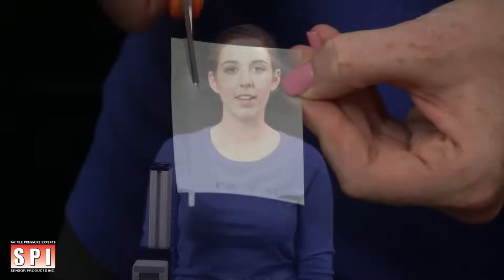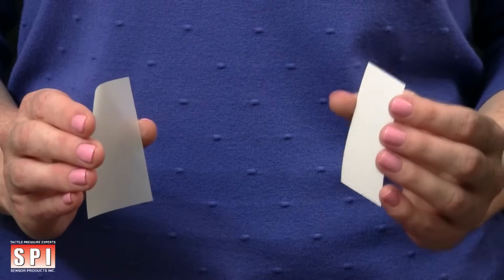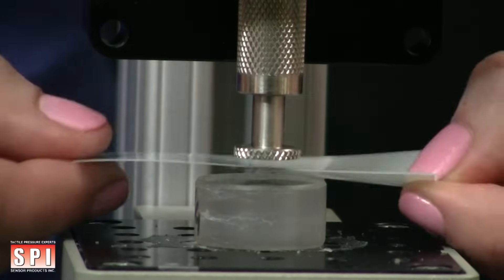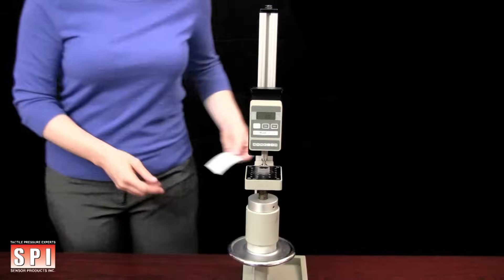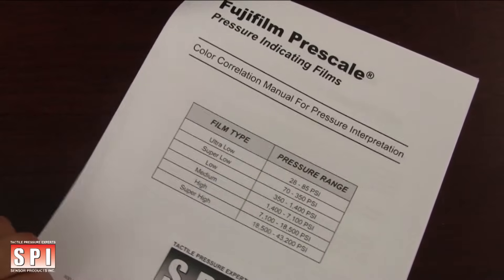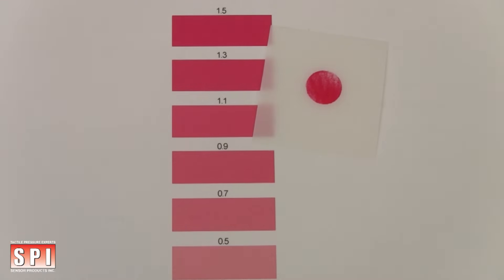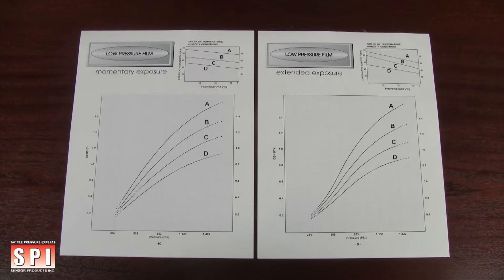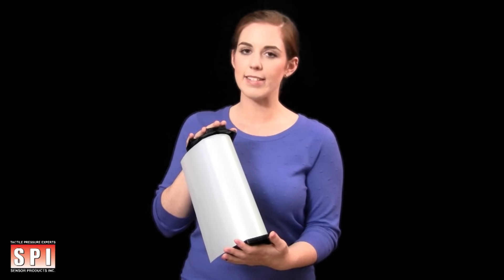How to Use Fujifilm Prescale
Fujifilm Prescale has a wide array of uses. In this video we explain what Fujifilm Prescale is, demonstrate how to prepare the film, how to perform a test, and evaluate the results.

Fujifilm Prescale is a pressure measurement film. Prescale film can precisely measure pressure, pressure distribution, and pressure magnitude. It can also determine if pressure is balance or constant in a given application. Red impressions will appear on the film when the pressure is applied. The color density changes according to the varying pressure levels. This pressure indicating sensor film is extremely thin (4 to 8 mils) which enables it to conform to curved surfaces. It is ideal for invasive intolerant environments and tight spaces not accessible to conventional electronic transducers.